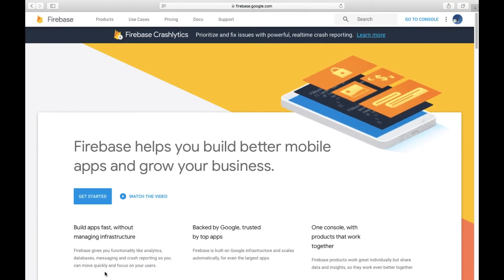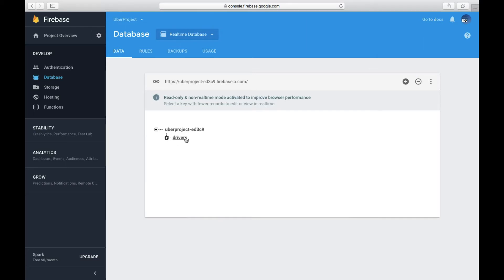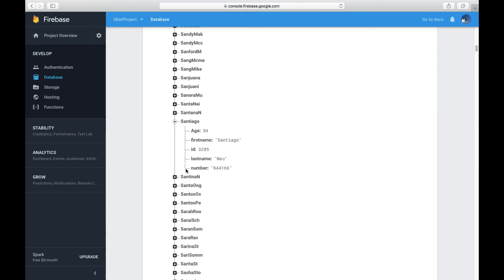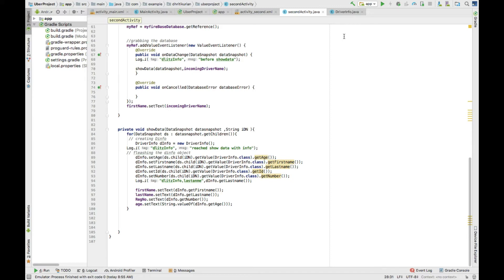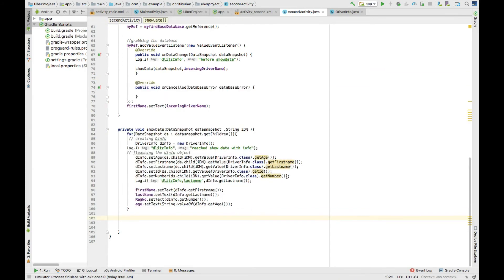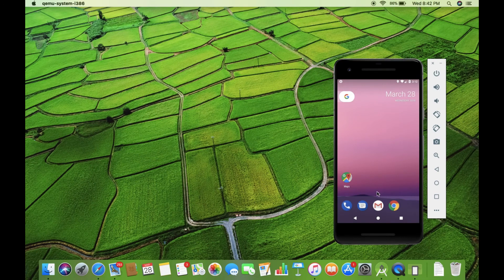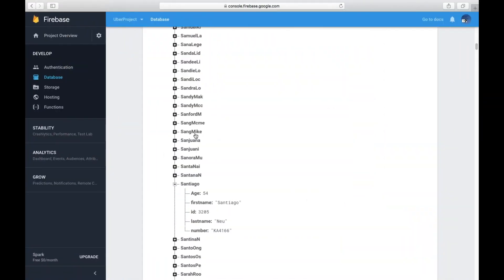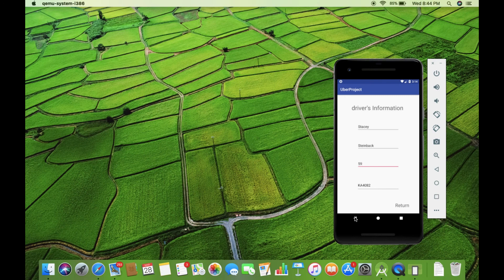Android : Firebase and JSON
This tutorial uses Firebase database and JSON to demonstrate how to read from a database